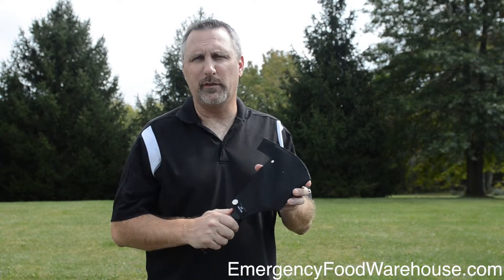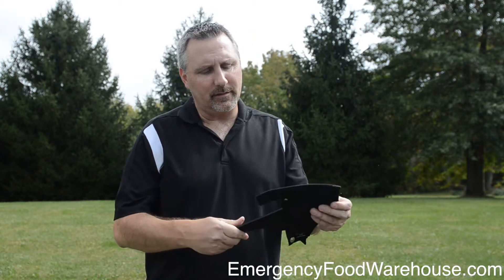Pro Tool Industries - Utility Axe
The Utility Axe by Pro Tool Industries uses older features to make a new, useful, modern axe. The wide steel head provides more weight and momentum for the maximum chopping ability.